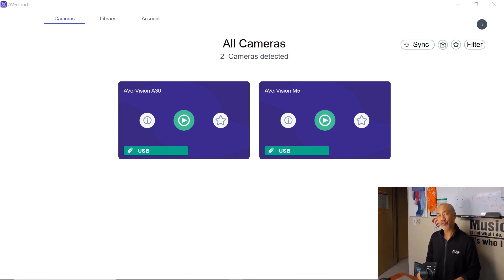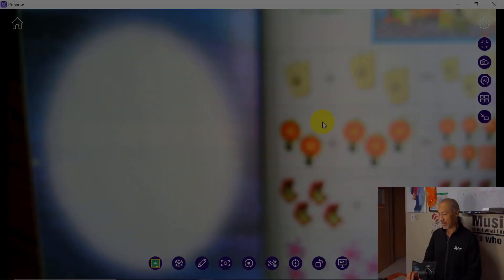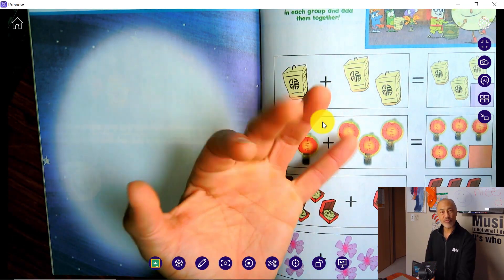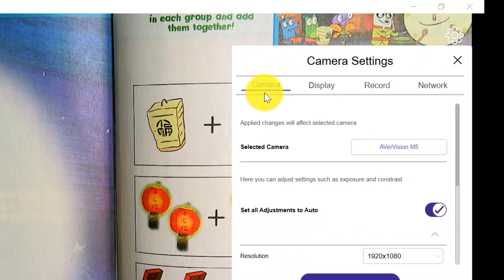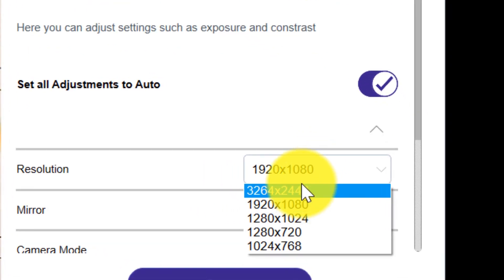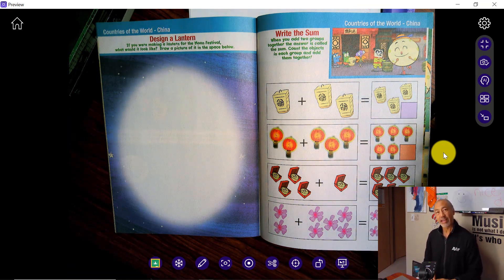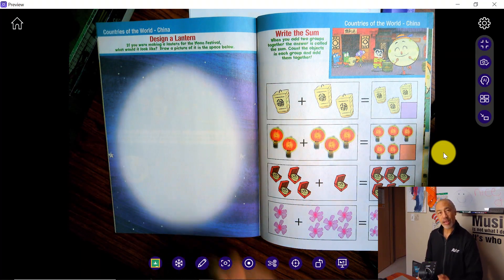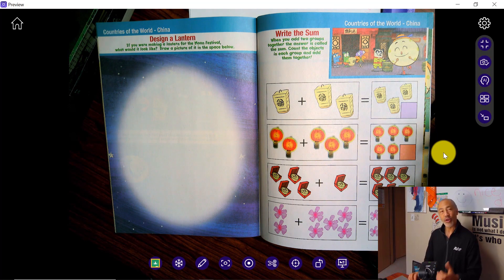How to Enlarge Your Doc Cam Viewing Area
AVer offers a wide variety of high quality and crystal-clear document cameras to fit virtually any budget to enhance the visuals in your curriculum. Current document camera models include flexible arm, mechanical arm, and wireless document cameras. All document cameras are compact and portable so they are easy to move about the classroom, share between classes, or even taken home to be used as a doc cam or web cam. Included free software adds additional interactivity, video/audio recording, instant sharing to the cloud, and live content manipulation. Annotation and text can be added to live document camera video. Full lessons can be recorded and shared for later review, absent students, or resources for hybrid learning. The software also allows teachers to instantly connect with major distance learning platforms such as Zoom, Microsoft Teams and Google Meet.